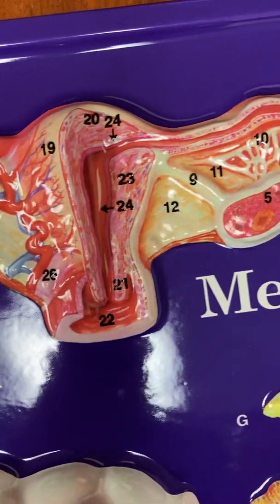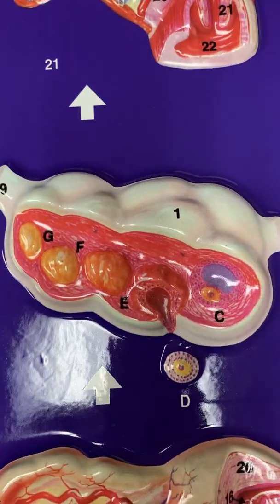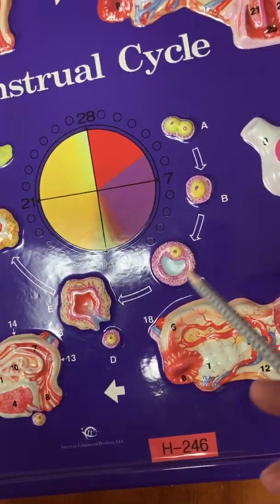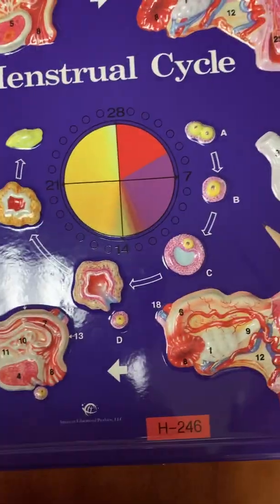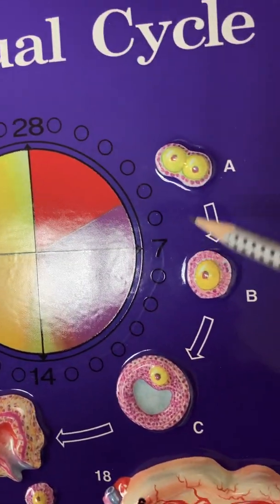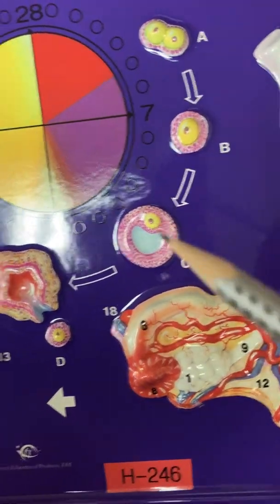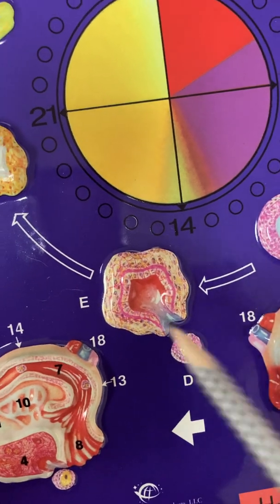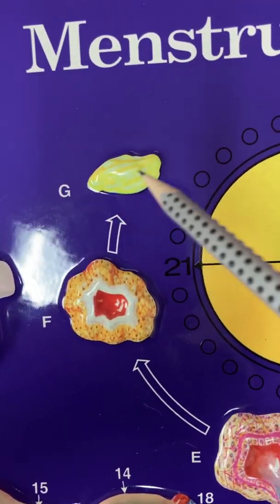101 Female reproductive anterior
For Triton 101 Human biology students